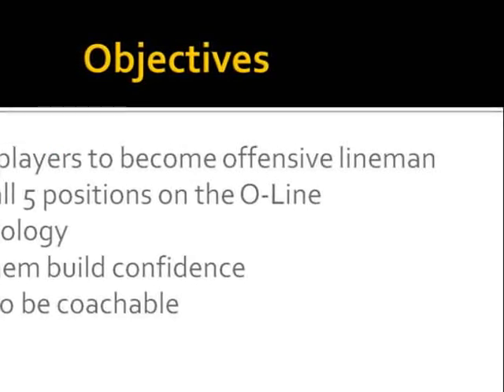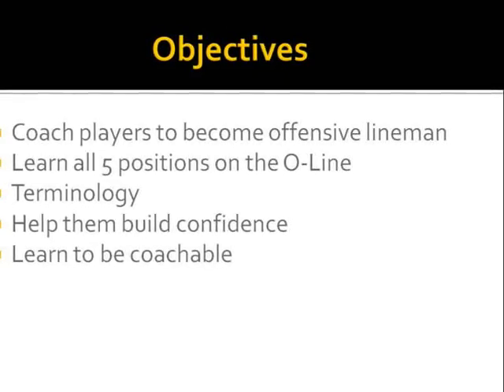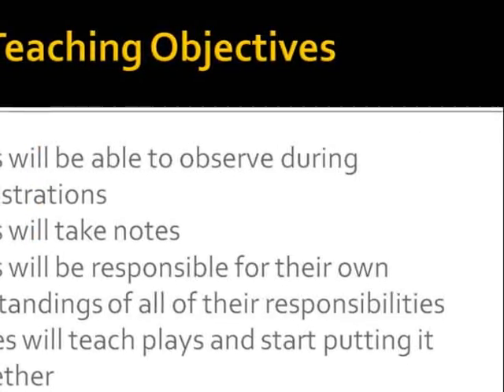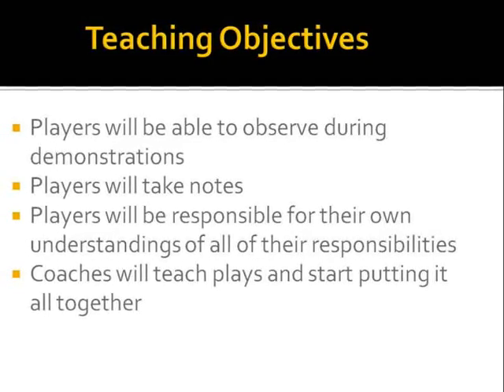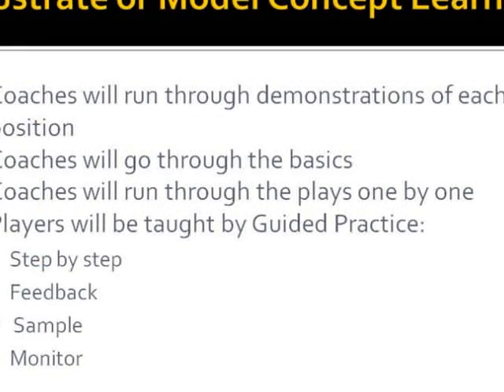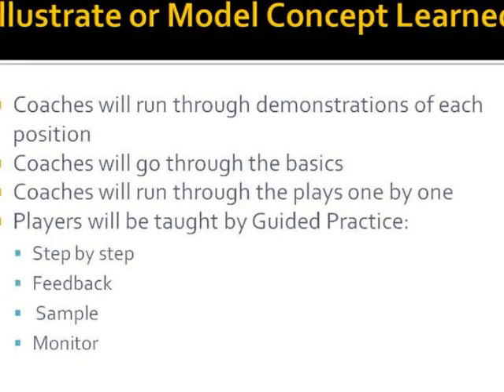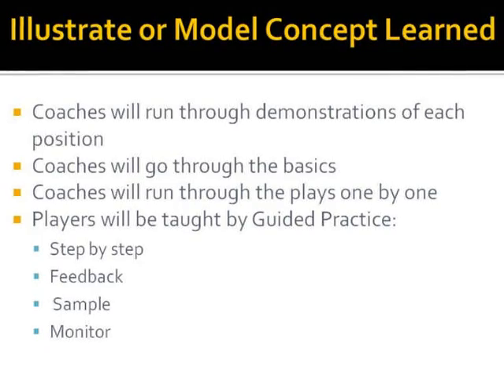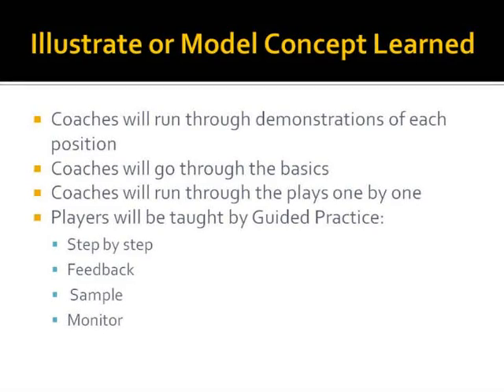Zentko PBP.wmv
Shawn Zentko's Performans Based Project